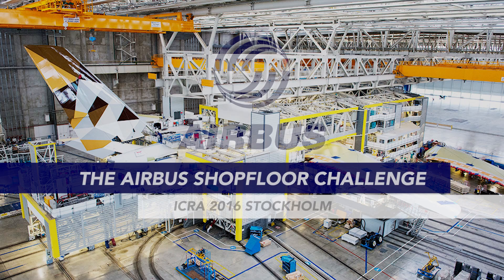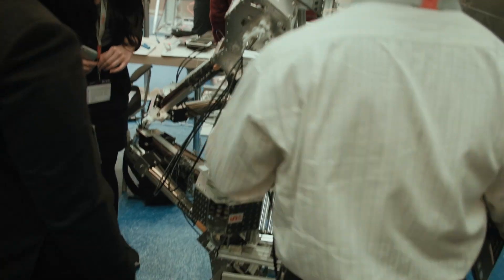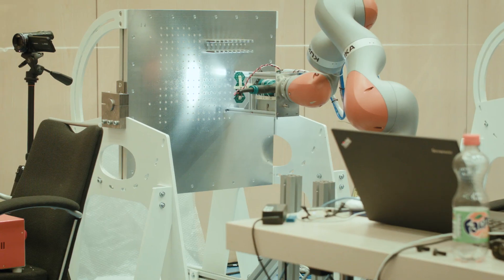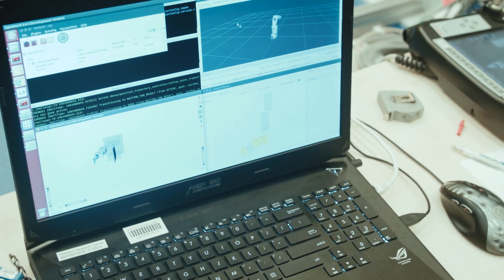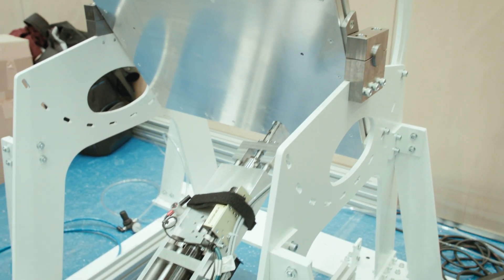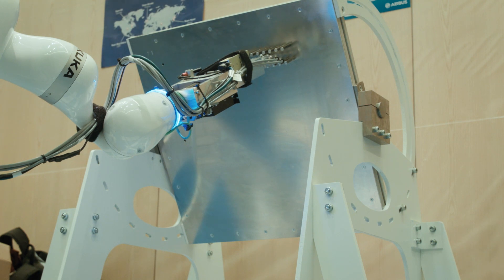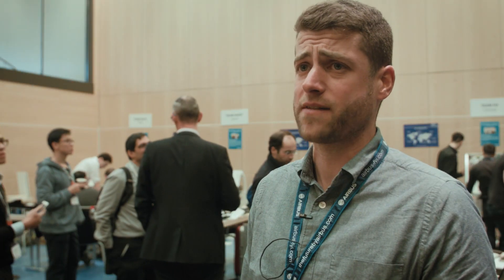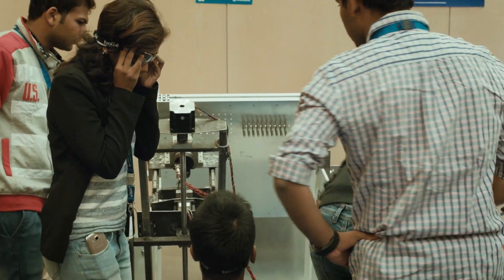Airbus Shopfloor Challenge